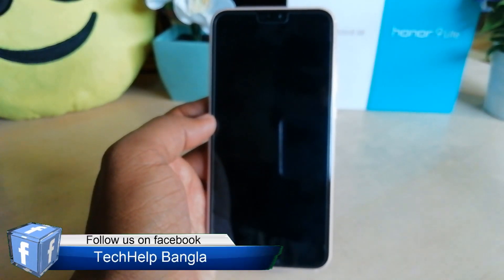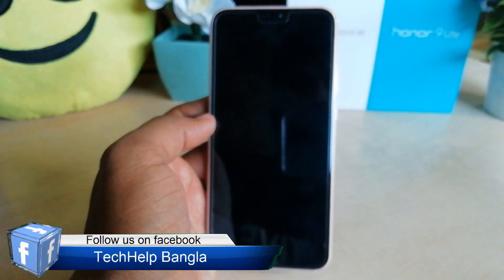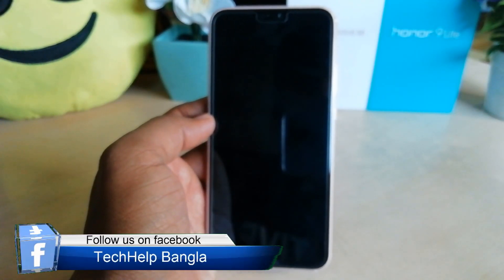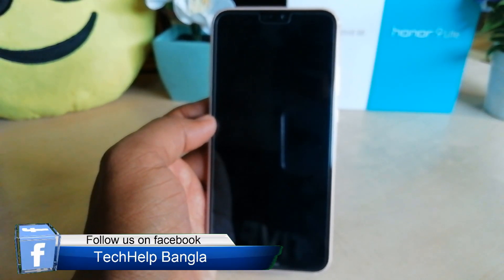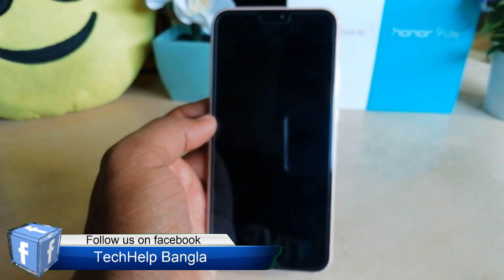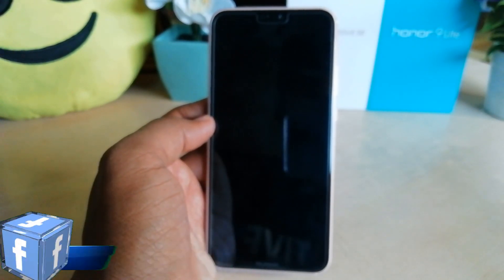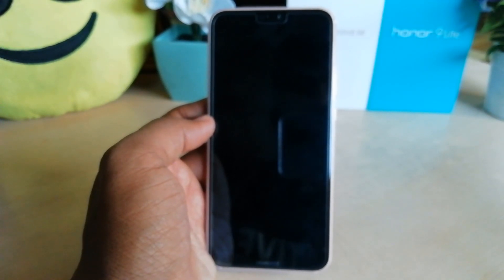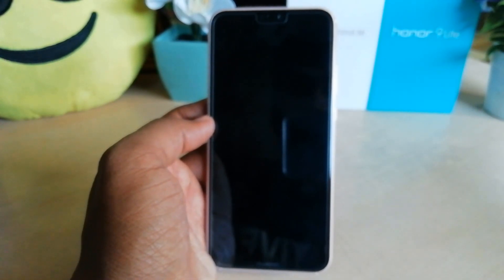Huawei Nova 3e | P20 lite - How to Insert Two SIM and microSD Card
With this video, I gonna show you, how to insert the nano SIM card at Huawei Nova 3 & P20 Lite. Also you can see, how to use it as dual version or extend it with a microSD Card

My Channel is The best & ultimate technology platform for Bangladeshi tech peoples in Bangla language. You can get lots of technology news, hacking tricks, computer tricks & tips, mobile tricks and more.